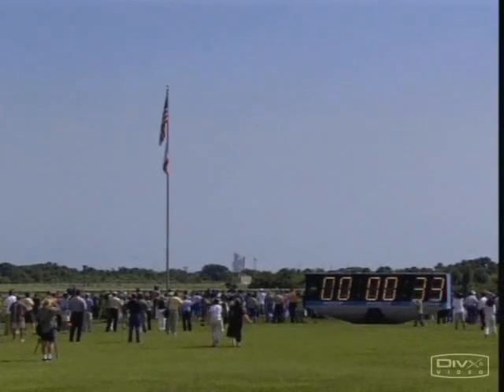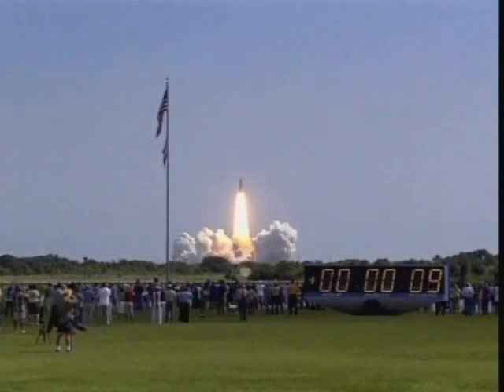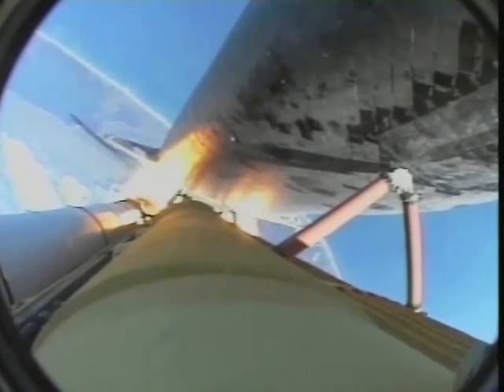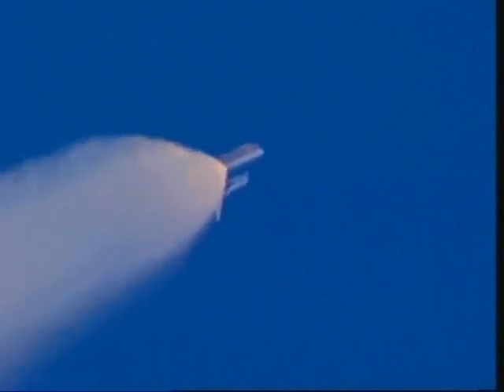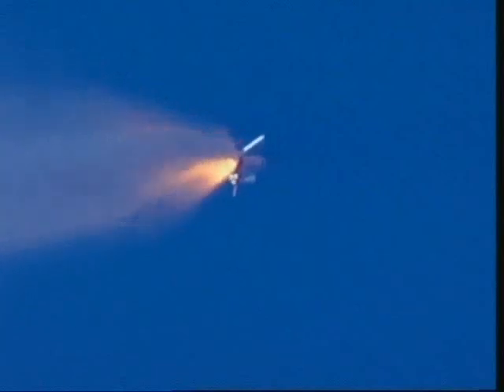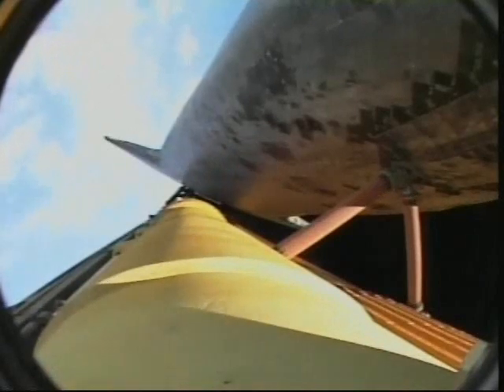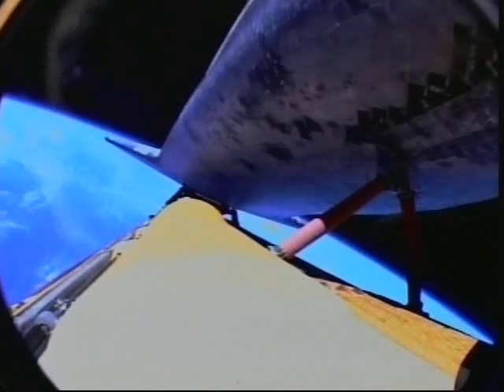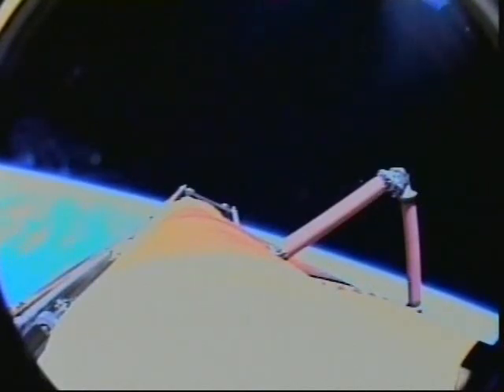STS-114 Return to Flight, launch & landing (7-26-05)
STS-114, the Return to Flight following the Columbia disaster. July 26, 2005.